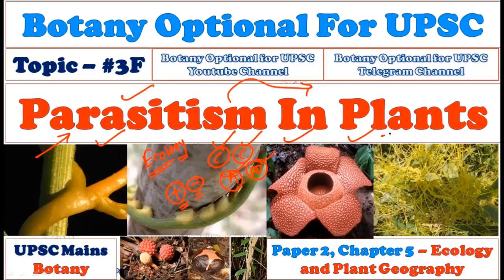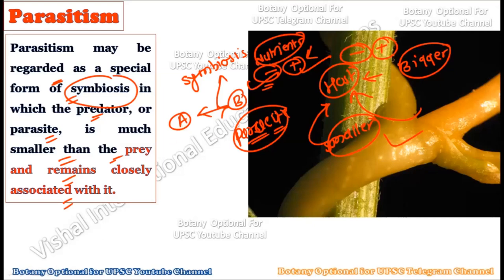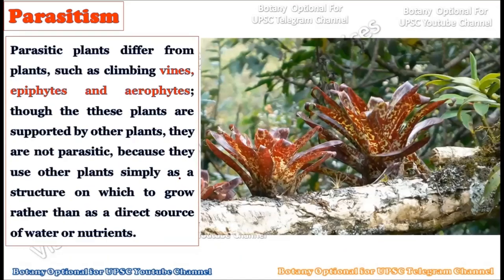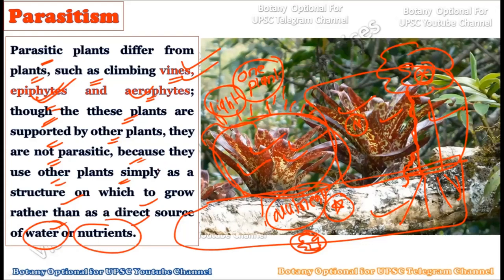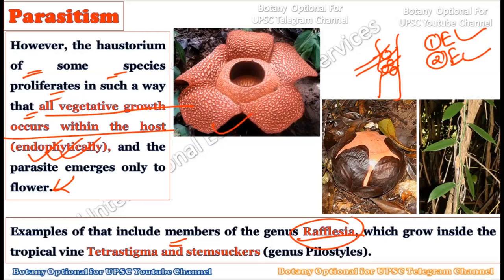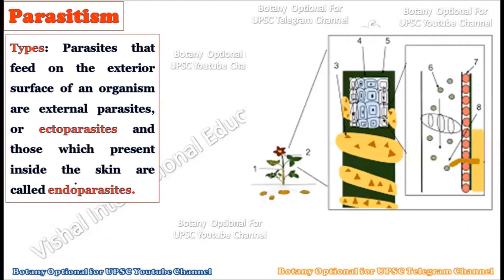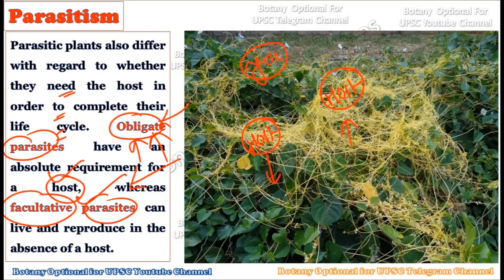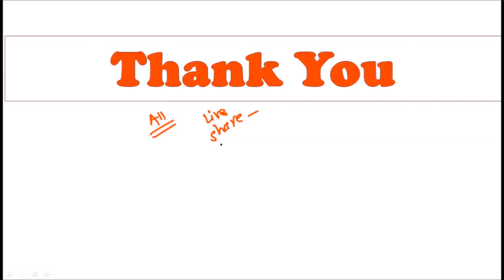Parasitism in Plants: Concept of Communities: Ecology & Plant Geography: UPSC Botany Optional Notes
Parasitism may be regarded as a special form of symbiosis in which the predator, or parasite, is much smaller than the prey and remains closely associated with it.

Members only video - Join Rs. 1199/- Month membership for these videos.
How to take membership
1) Click on given link
2) Select Rs. 1199/- month plan.
3) Click on join
4) Make the payment

 _____________Thanking You______________